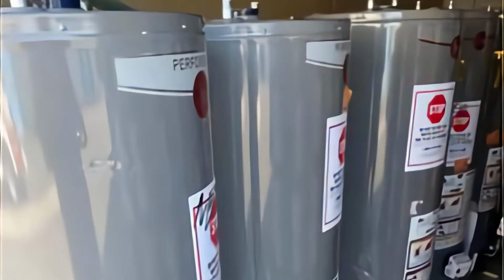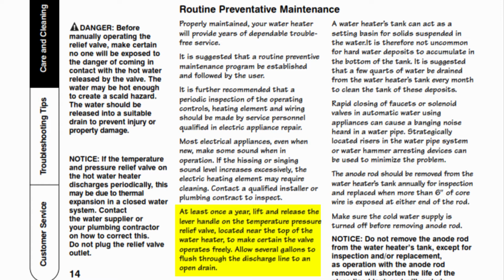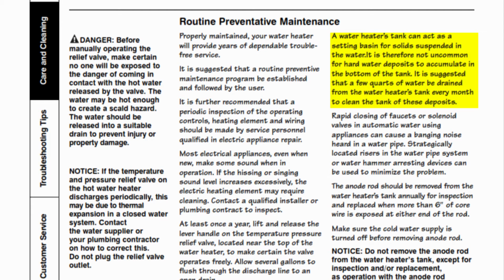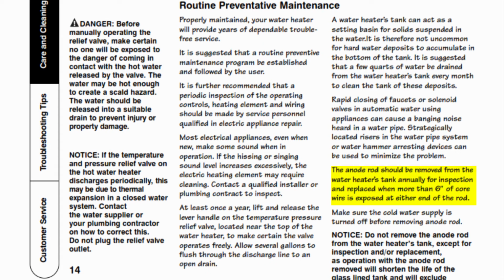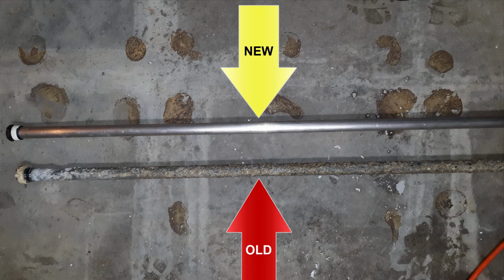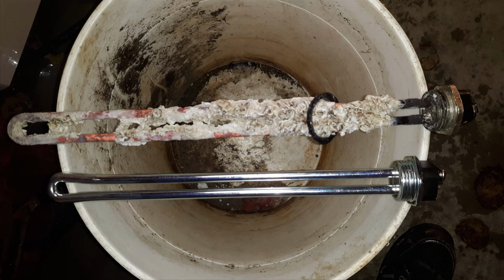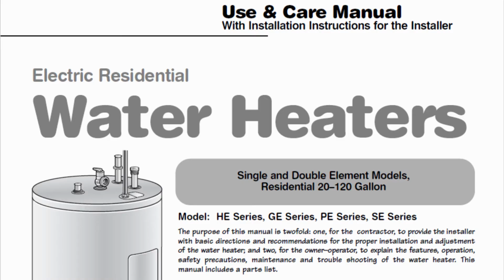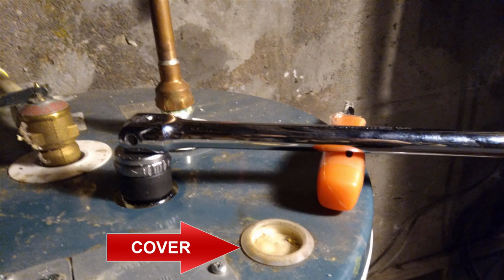Stop Neglecting Your Water Heater. Please Watch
Stop neglecting your water heater.
Please watch this & save yourself lots of money.
Tips to make your water heater last a long time.
This applies to Gas, Propane & electric water heaters
Look at your owners manual to confirm you have an Anode rod

Please visit my freinds.